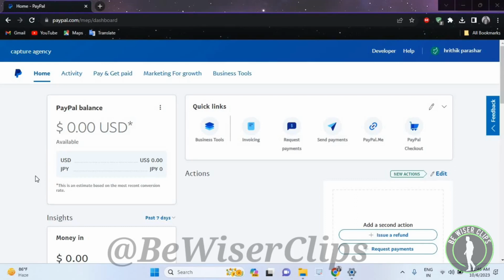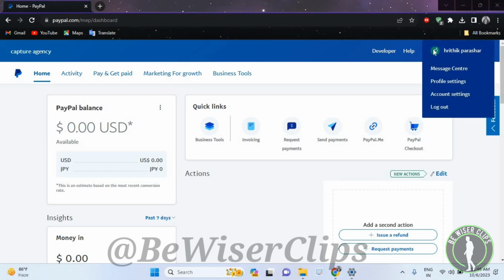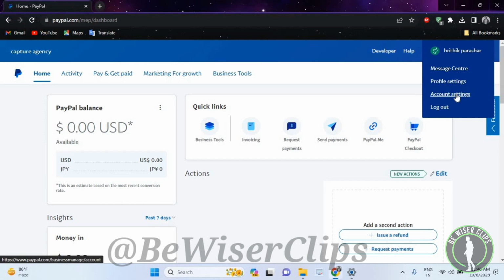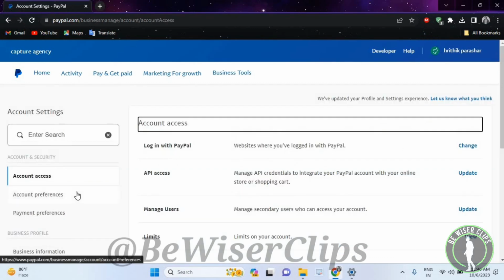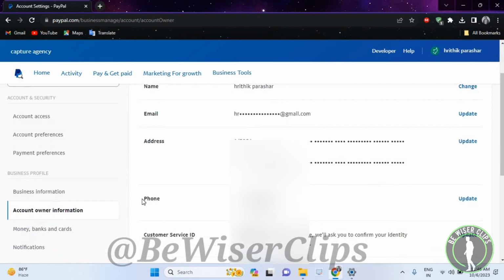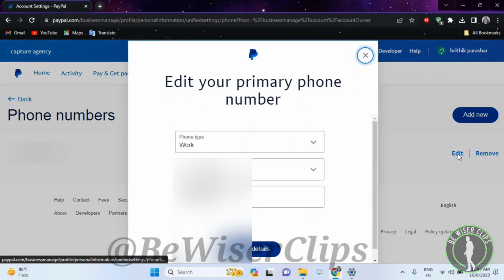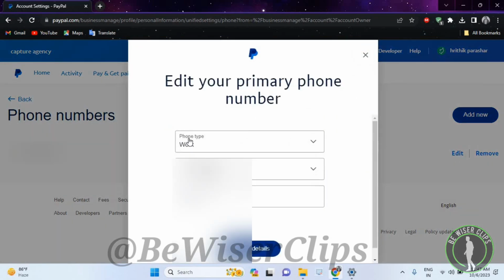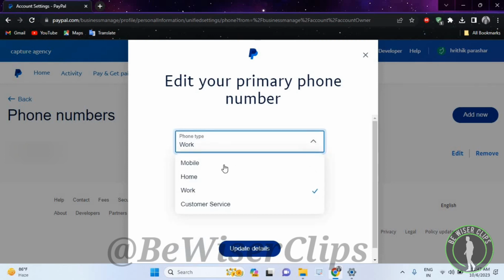How To Change Phone Number Type Paypal Tutorials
This video shows you How To Change Phone Number Type Paypal Tutorials Easily! Watch this Video till the end to learn How To Change Phone Number Typet Paypal Tutorials.

Were you able to figure out How To Change Phone Number Type Paypal Tutorials? Share this with your friends who want To Change Phone Number Type Paypal Tutorials.

Problem Solved in this Video-:

pypl
finance
stock
earnings
pypl earnings
personal finance

What Do you Think of How To Change Phone Number Type Paypal Tutorials?